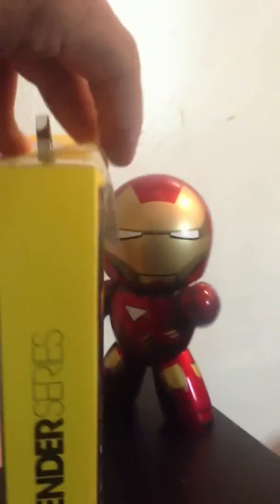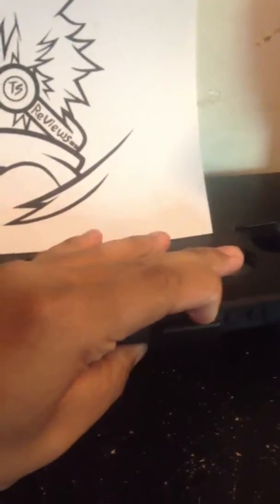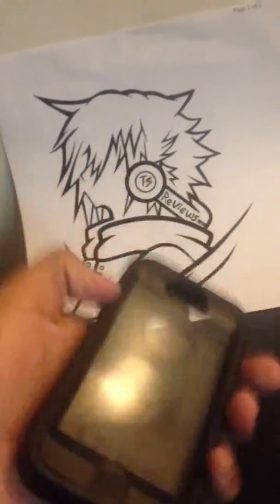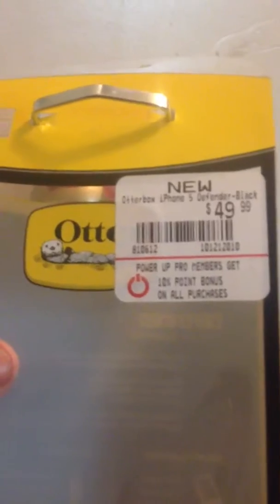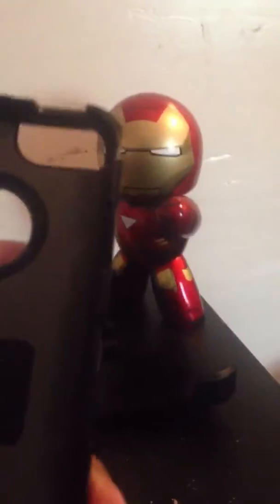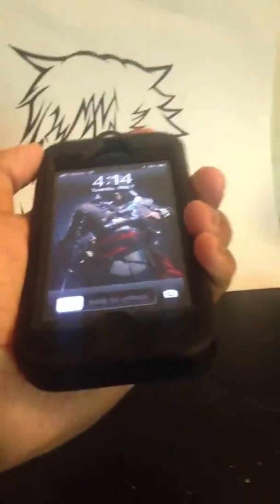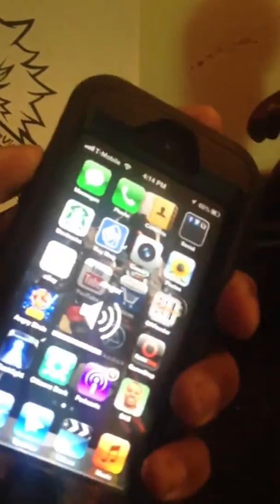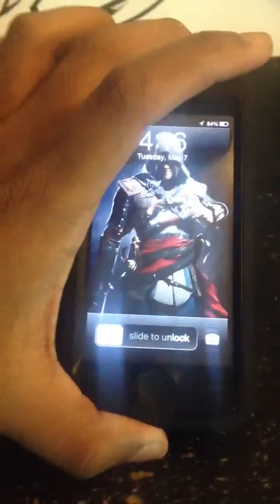iPhone 5 Otterbox Defender Case Unboxing & Review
Part of the iPhone 5 family now, Thanks to T-Mobile's $100 down-payment No Contract Program